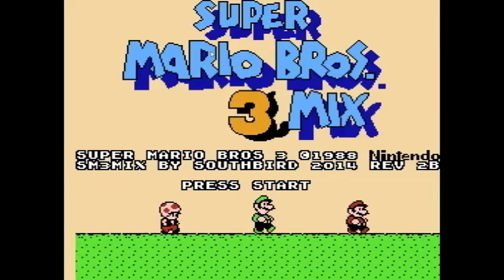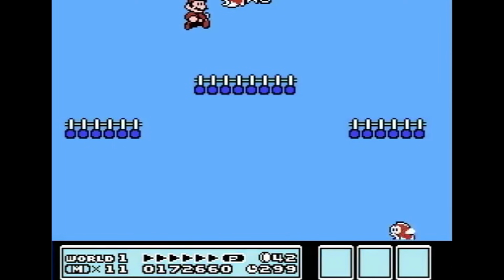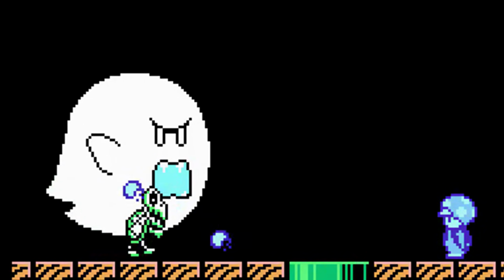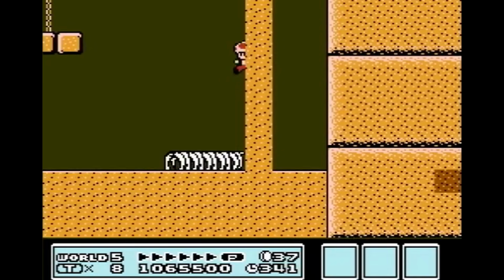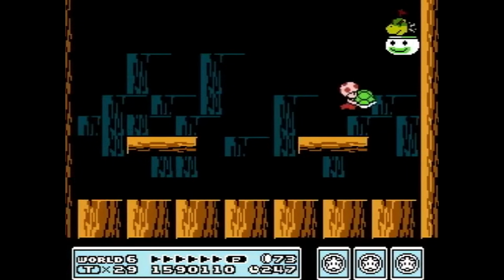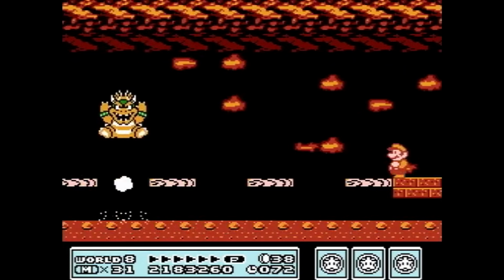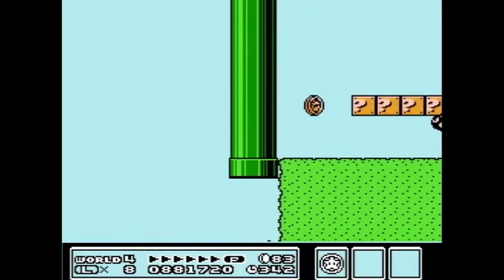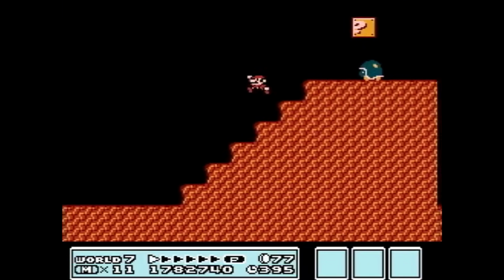Super Mario 3Mix for NES Review - Nintendo ROM Hack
Review of my playthrough of the fantastic Super Mario 3Mix NES ROM hack. Want to see more frequent uploads?

- Main page for the rom hack

- Information about the 2011 disassembly

- Info about the history of this hack

- romhacking.net page for the game